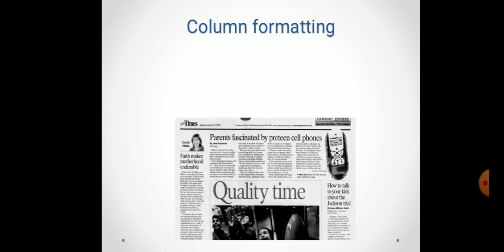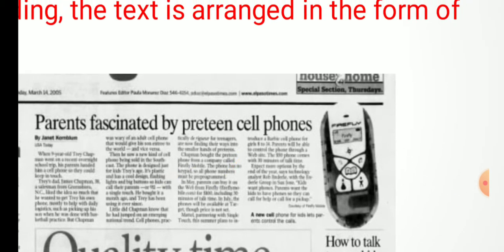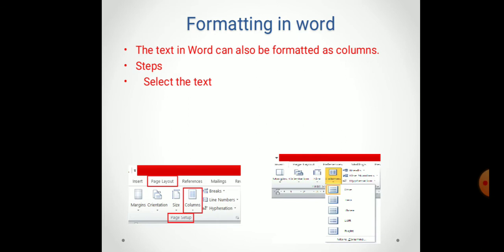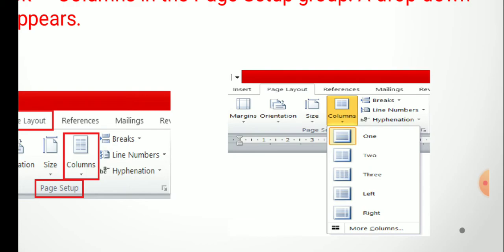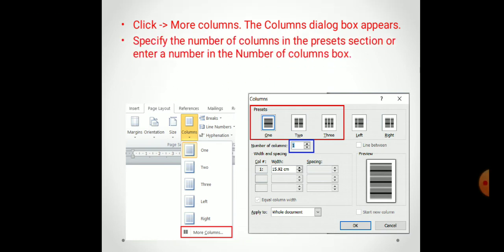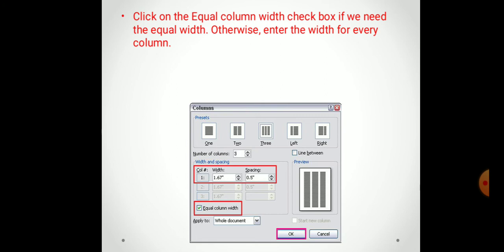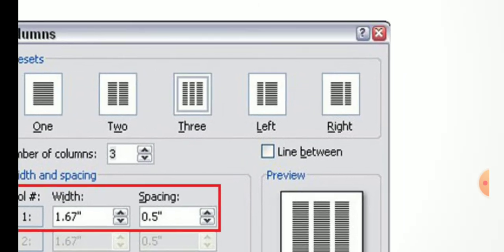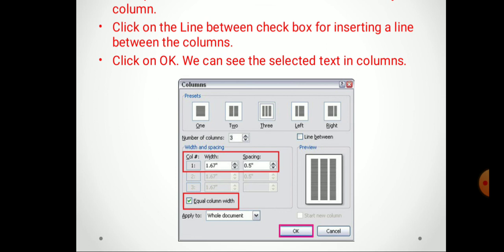Grade 5 Features of MS Word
Column formatting